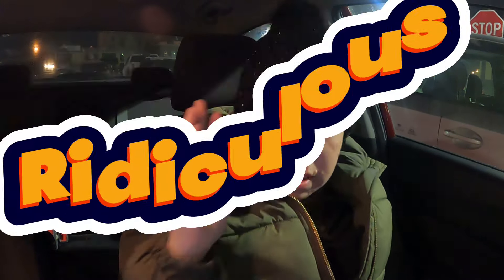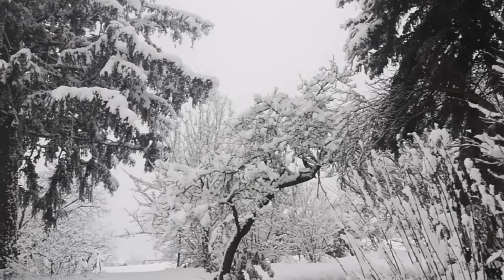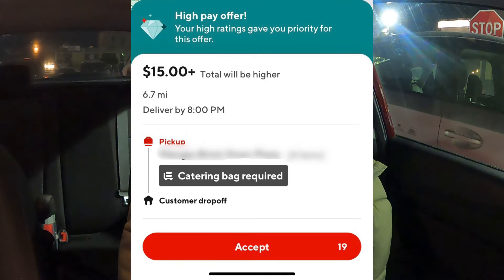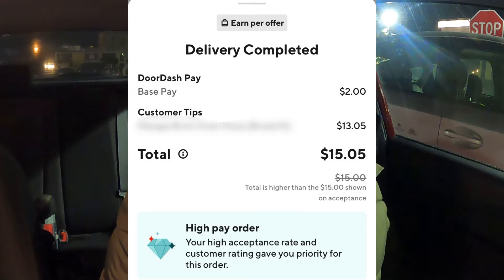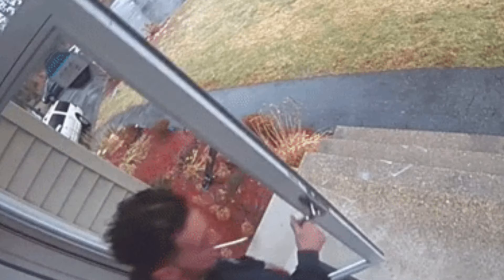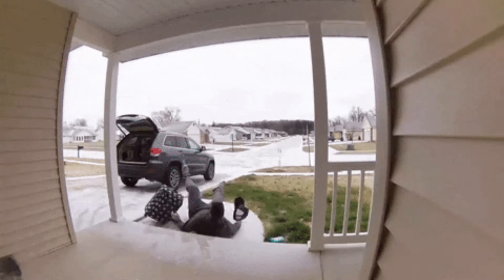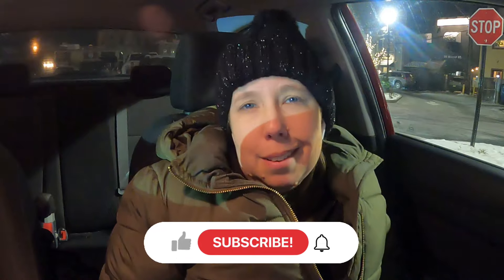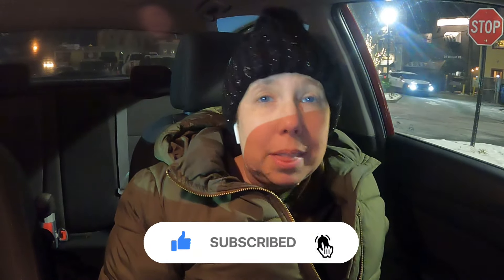DoorDash’s MOST Ridiculous Hidden Tip EVER!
Uncover the most ridiculous hidden DoorDash tip in this eye-opening video! Discover the shocking details of a customer’s tip, unravel the mystery behind why DoorDash is concealing a tip like this from a DoorDash DriverDon’t miss out on this must-watch DoorDash Video!

Looking for an AMAZING Dashcam just for drivers or bodycam to keep you safe?

-Bonus is only valid for US-based gig workers. Terms subject to change.

Items I use for my car:
Catering Bag
Portable Power Station
Pizza Bag
Cup holder
Hot bag
Go Pro Hero 9
Go pro chest mount

People always ask me what I listen to in my car?  Answer Audible!

Ways to help my channel that is greatly appreciated:
1. Watch my videos

Thanks for helping my channel!